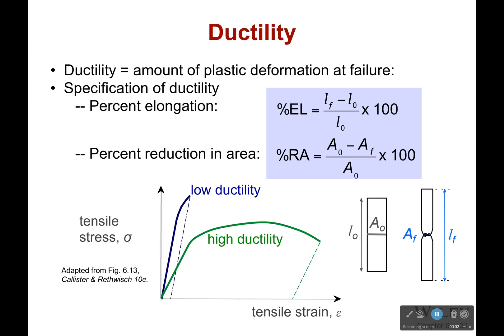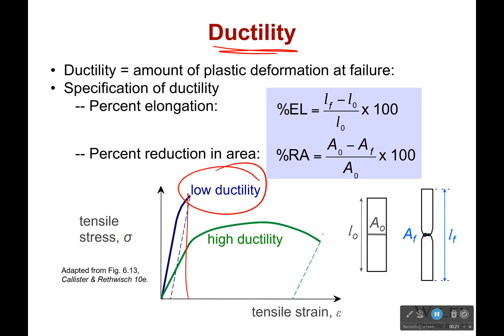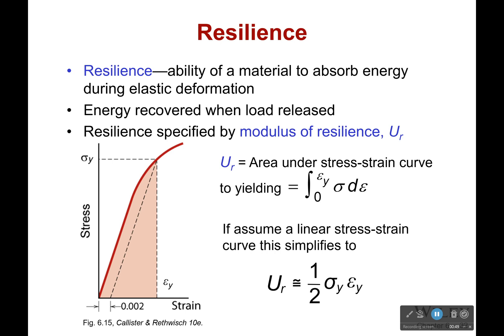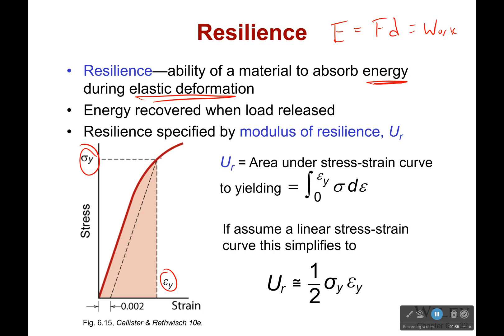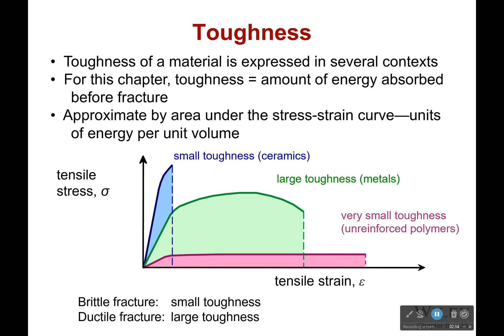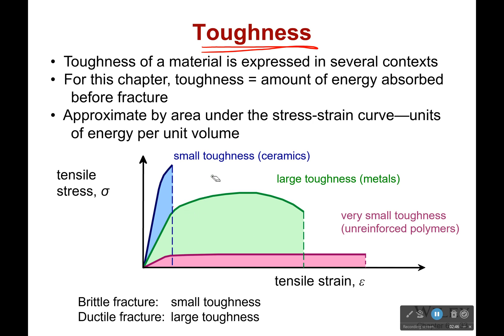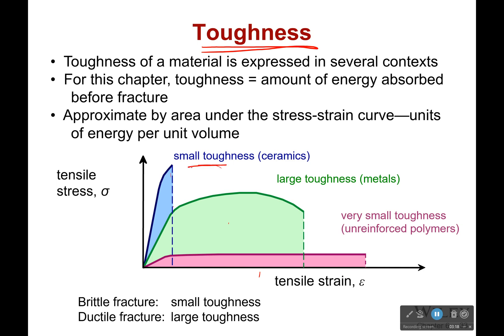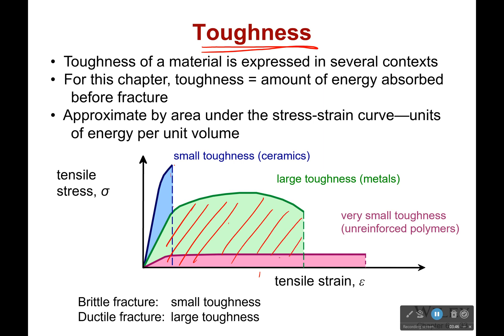Ductility, Resilience, and Toughness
And here you thought some of these were only for inspirational posters. They are actually scientific words! Strangely enough, so were idiot and imbecile...Science has a very strange history to be honest. Back to our new terminology, these words describe how much energy materials can take before breaking. This is important, especially when we talk about things like bullet proof glass or armor or various protective materials.